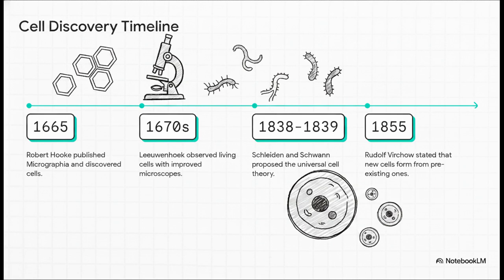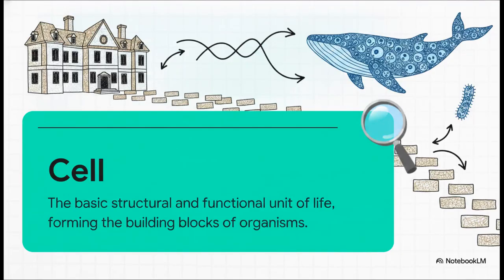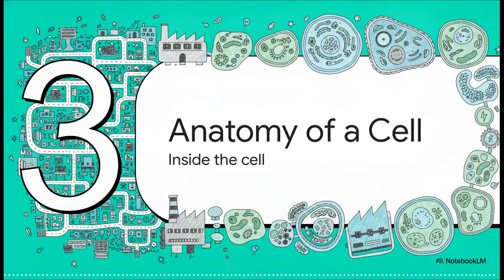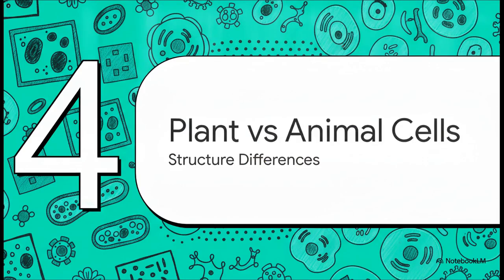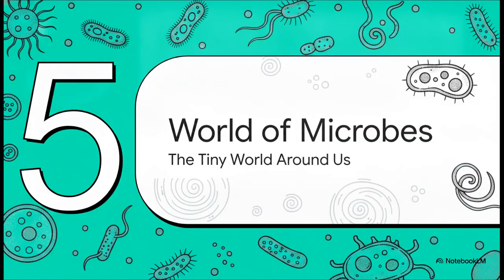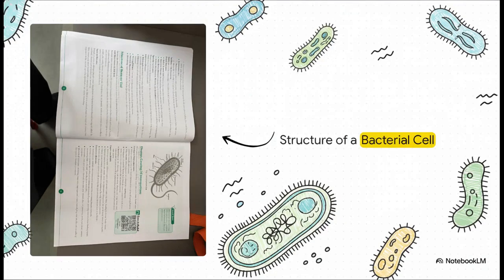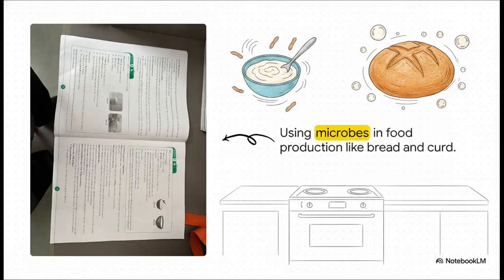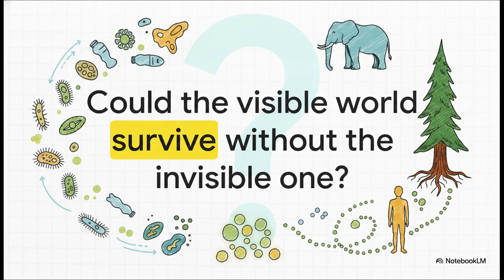29 July 2026